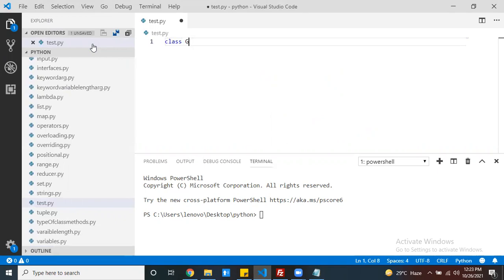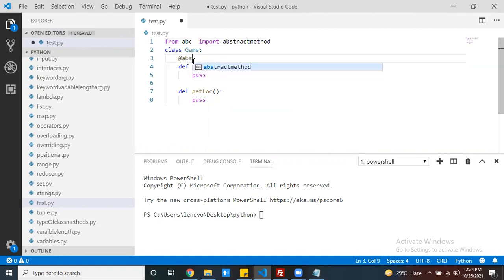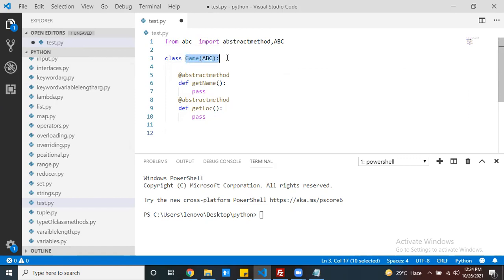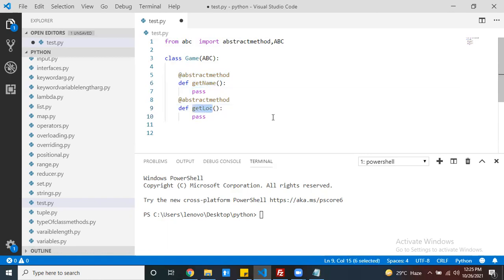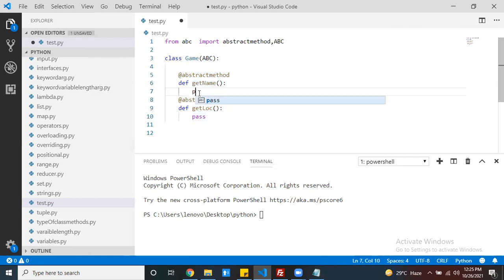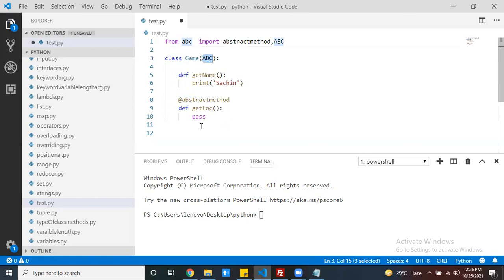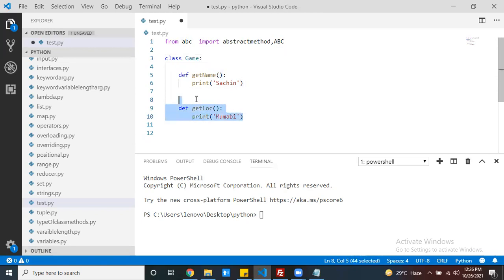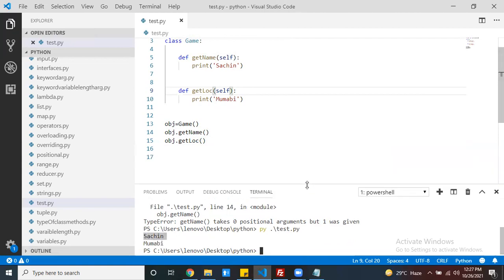concrete class VS abstract class VS interface in Python